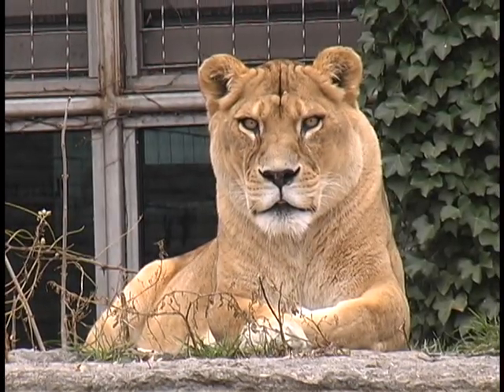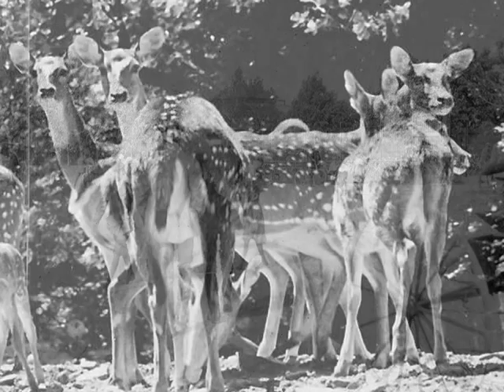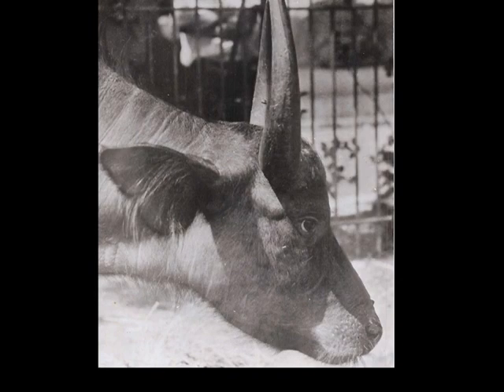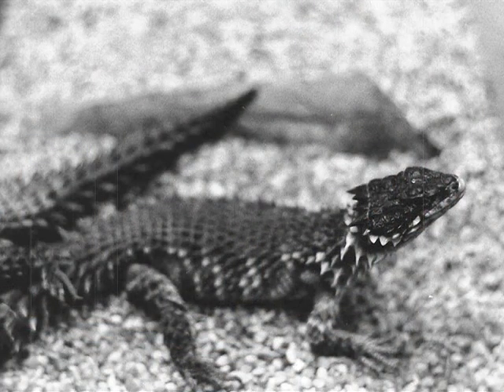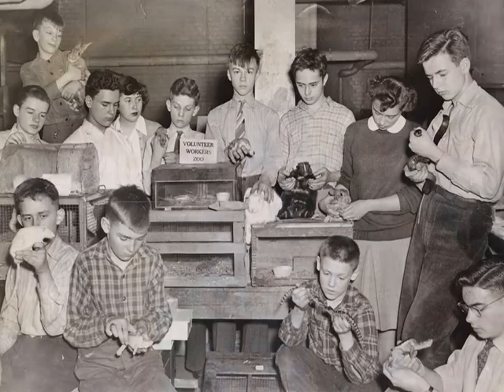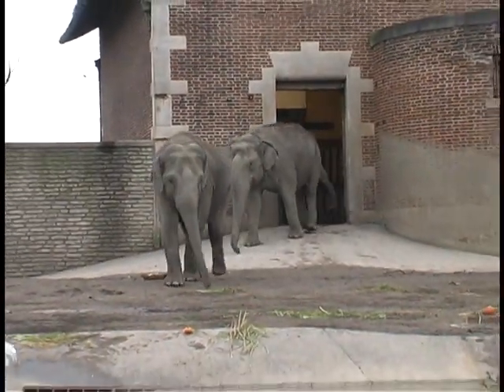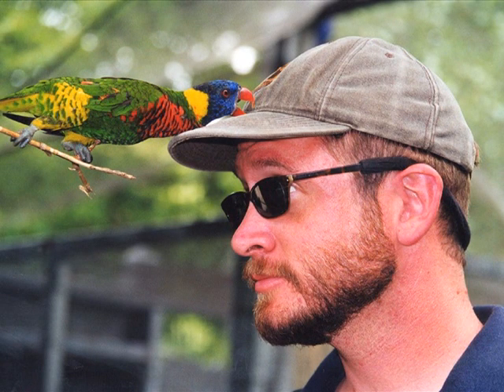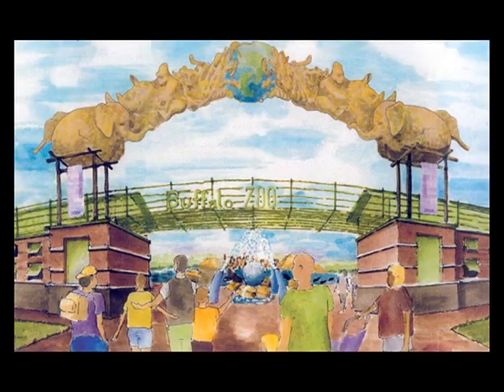History of the Buffalo Zoo (2007)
Founded in 1875, The Buffalo Zoo (The Buffalo Zoological Society) is the third oldest zoo in the United States. Today, the Zoo houses more than 900 endangered and exotic species, among others, and offers visitors a variety of events and educational programs, year-round. The Zoo is dedicated to increasing awareness of conservation by providing visitors and supporters with a better understanding of nature, including how animals relate to each other, their often unique environments, and to humankind. The Buffalo Zoo specialists and keepers work hard daily to ensure a healthy collection, safe conditions, and happy visitors.  for the latest information. Created by the Canisius Collage Video Institute, 2007.